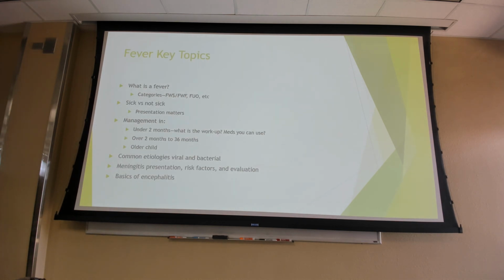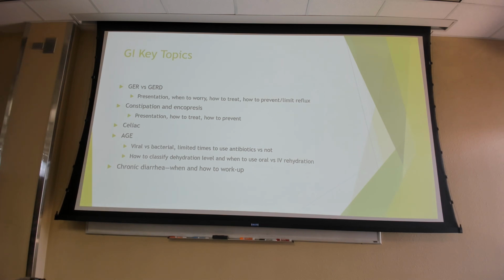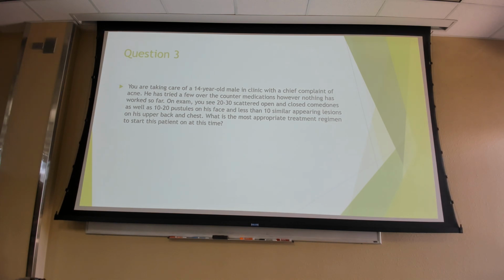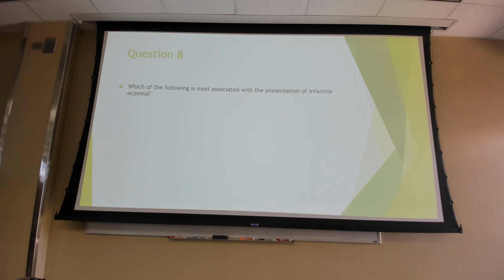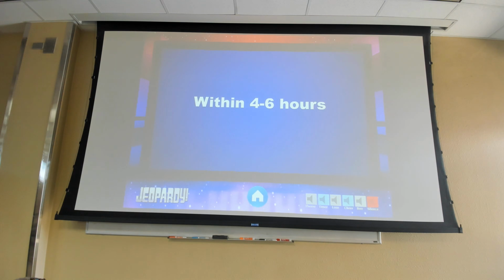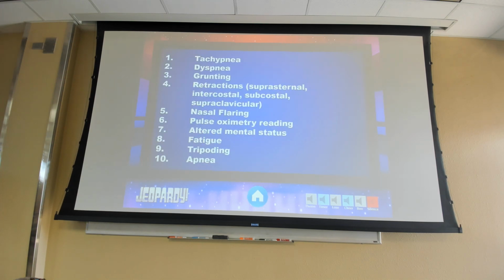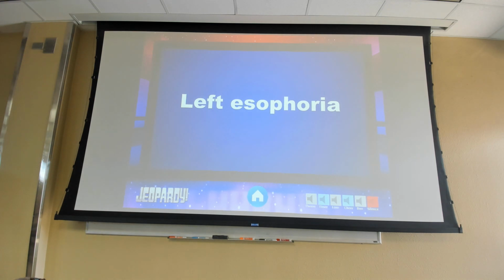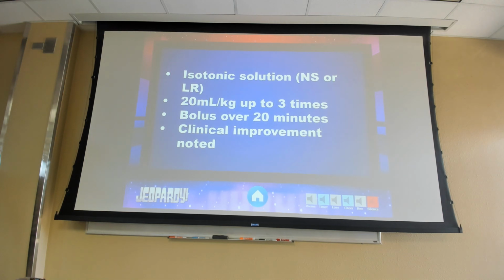PED B2 Review